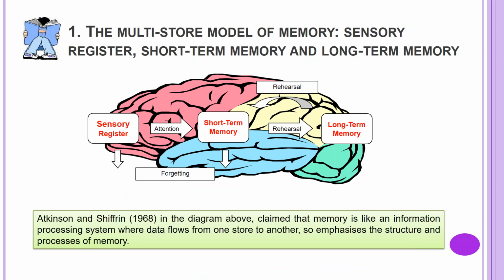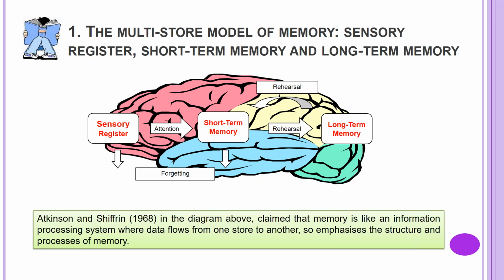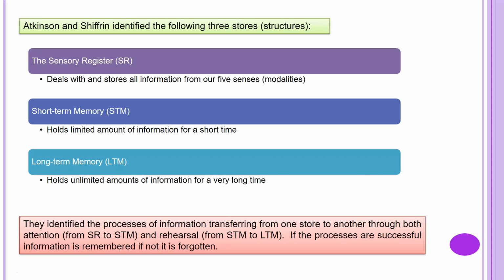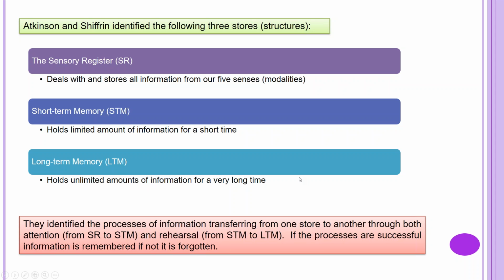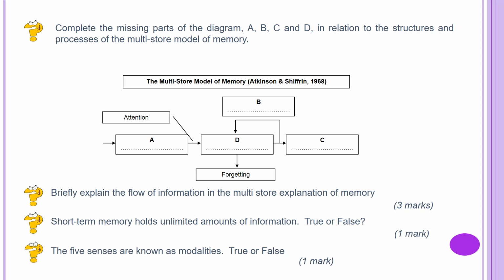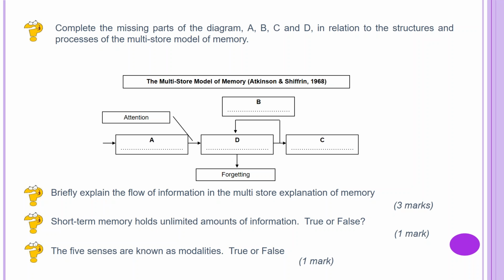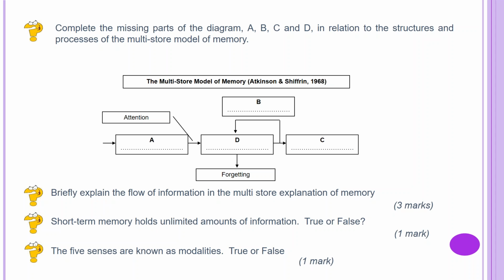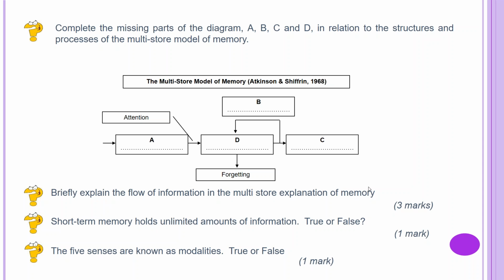Lesson 1 - The Multi Store Model of Memory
Video Tutorial on the Multi Store Model of Memory supporting Nick and Bethans popular student workbooks available for download direct from our